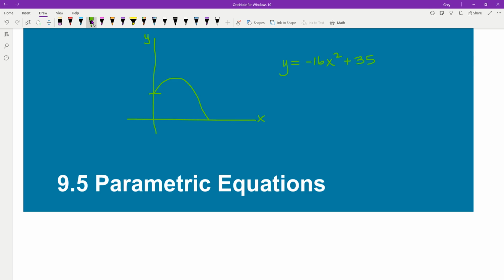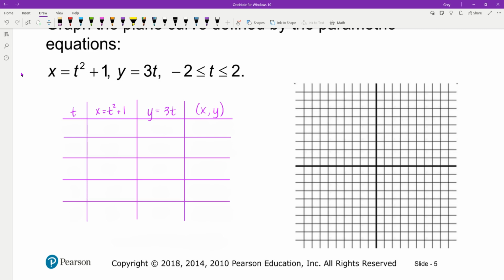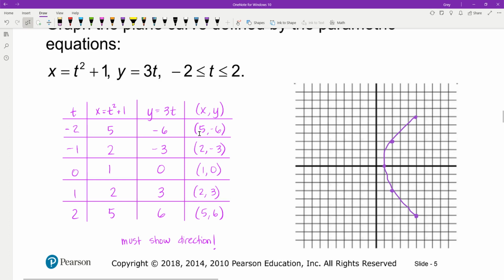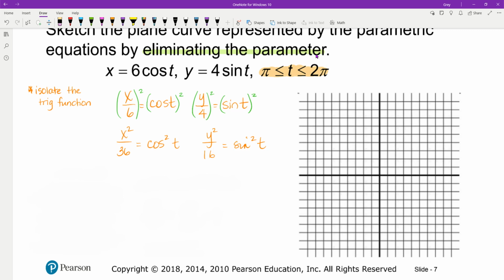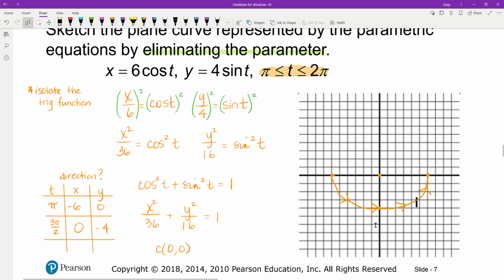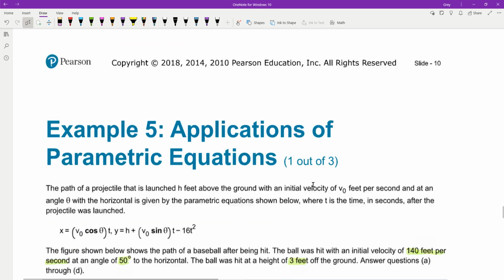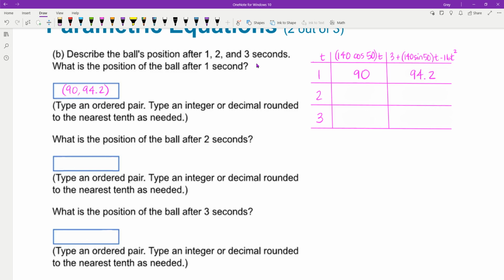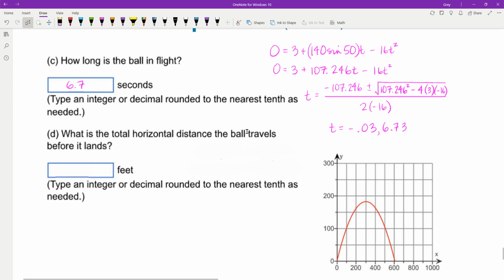9 5 Parametric Equations